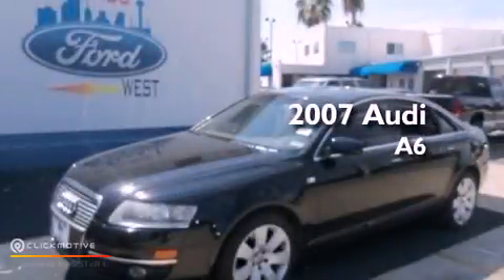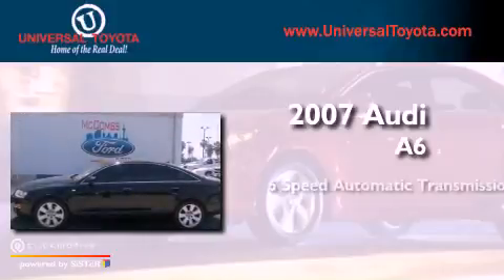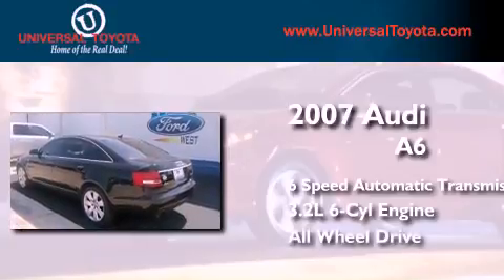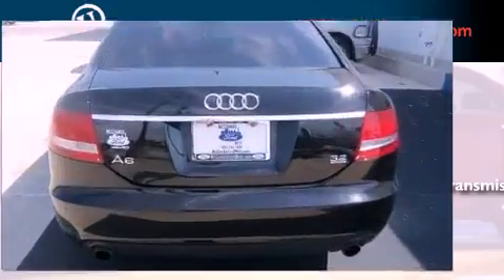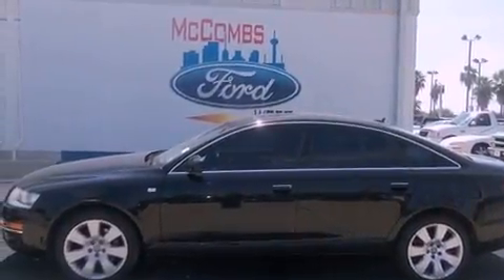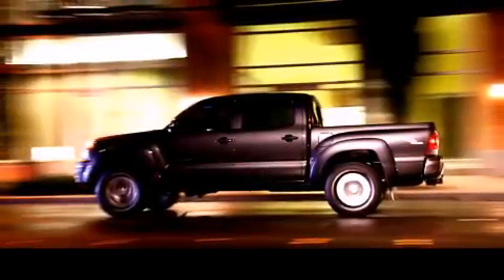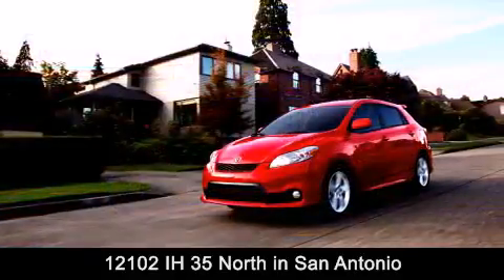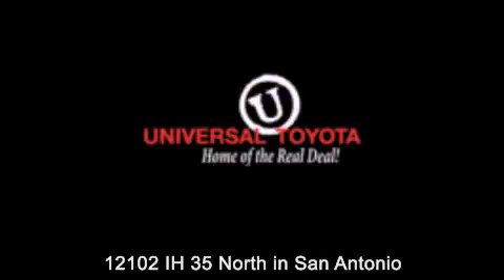Pre-Owned 2007 Audi A6 Boerne TX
Year : 2007
 Make : Audi
 Model : A6
 Engine : Gas V6 3.2L/191
 Trans . : Automatic
 Exterior : Brilliant Black
 Miles : 76,342

 Stock : 26227